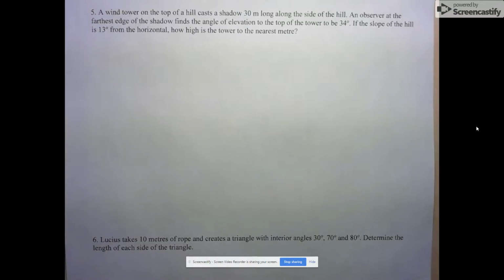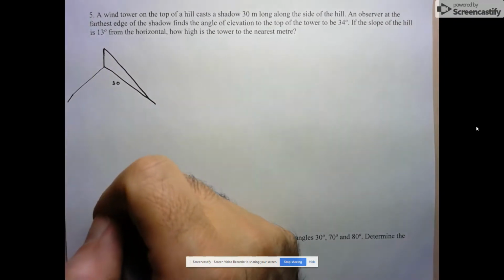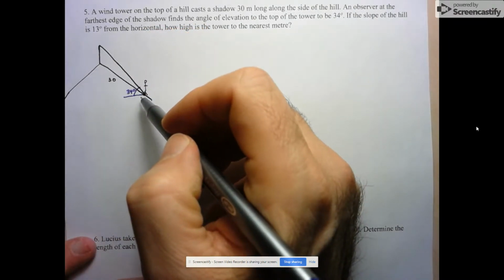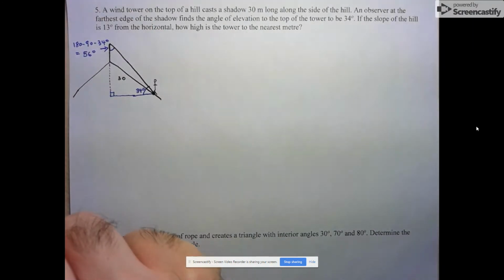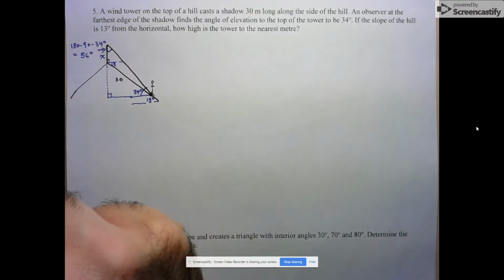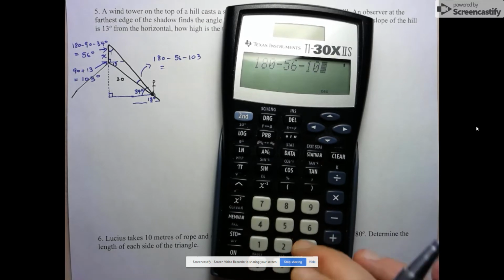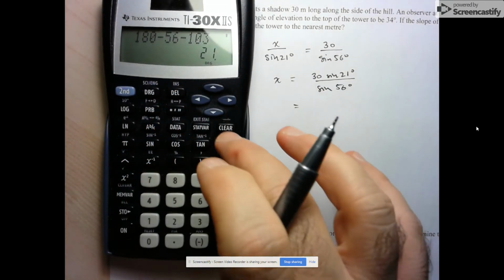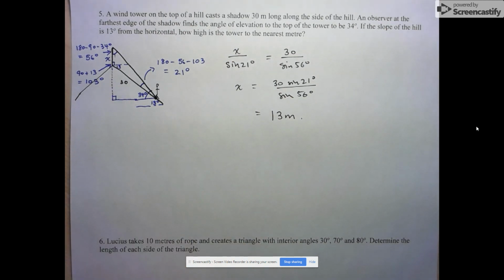MPM2D Lesson 6 # 5